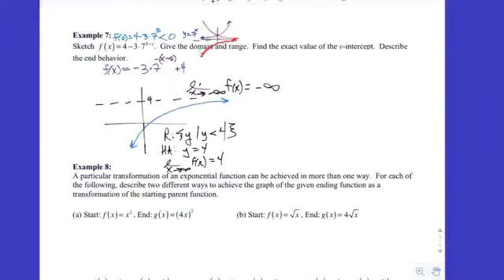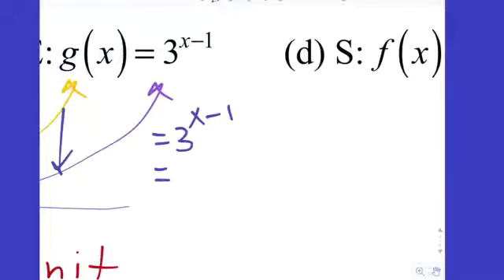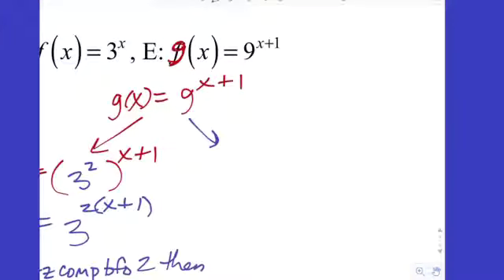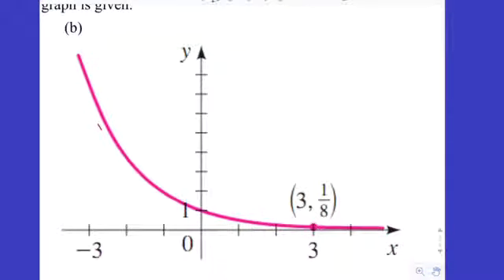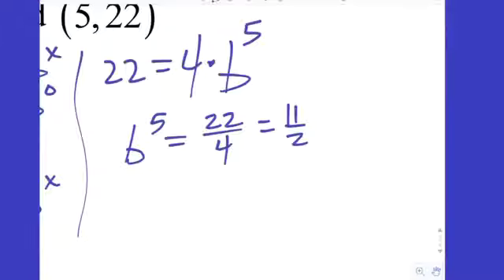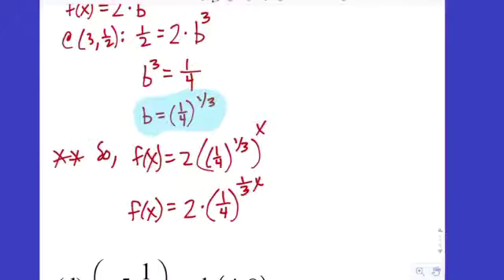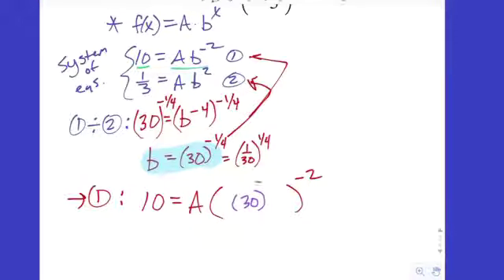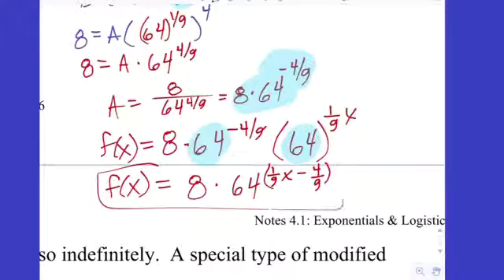Precal 4.1 Ex 08-10